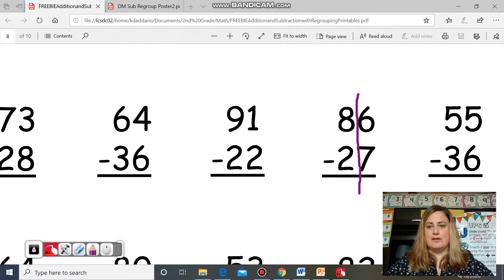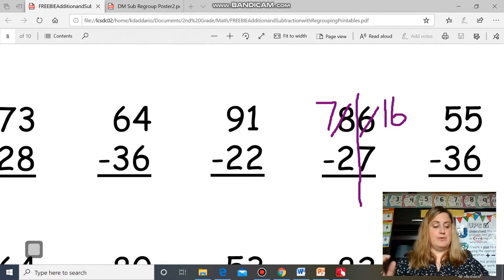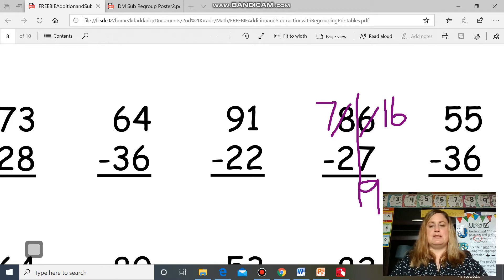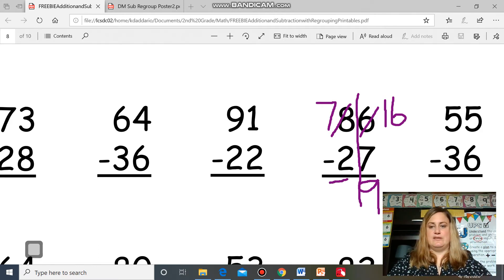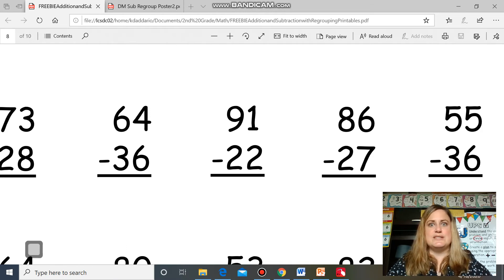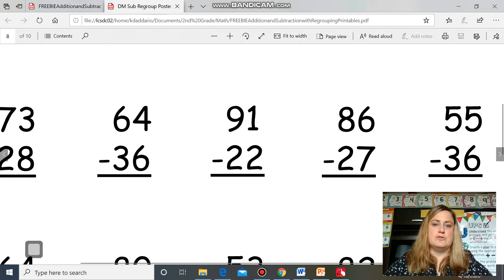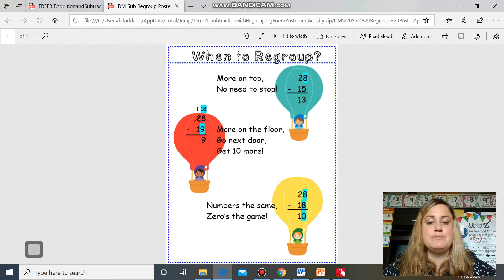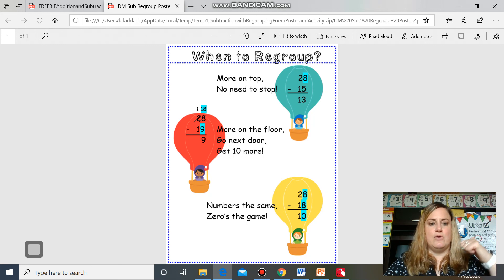2nd Grade Math Lesson (Part 2) 4/21/20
Part 2 of 2-digit subtraction with regrouping :-)